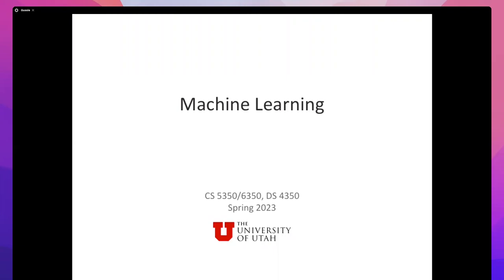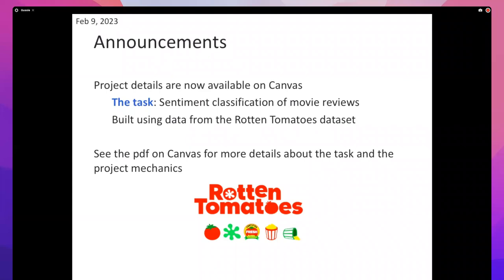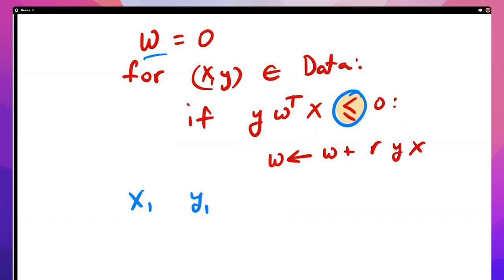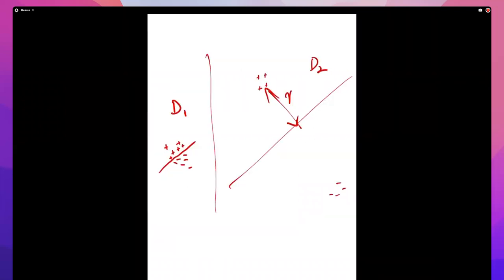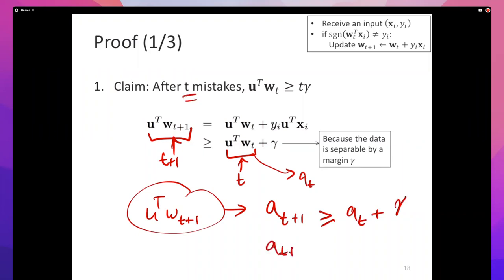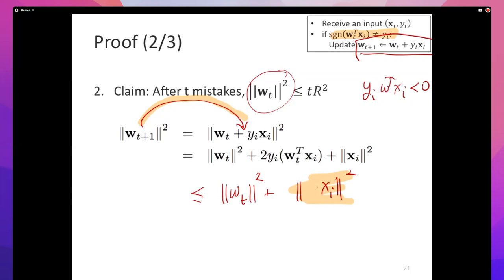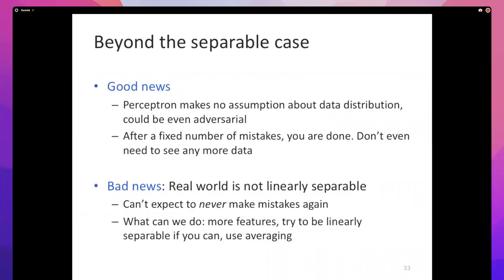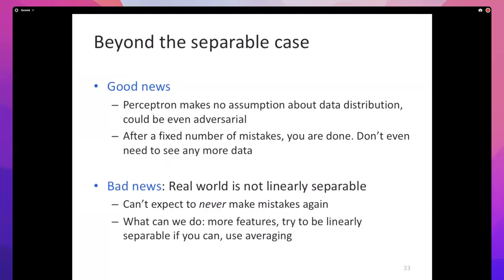Machine Learning: Lecture 10: Perceptron (continued)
This lecture wraps up our discussion of the Perceptron algorithm, and focuses on the proof of the Novikoff-Block mistake-bound theorem.